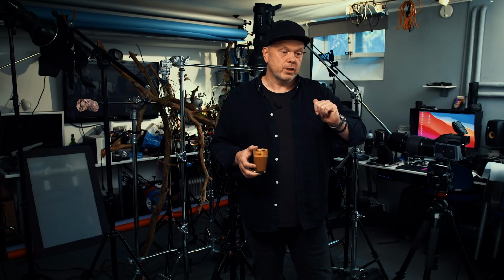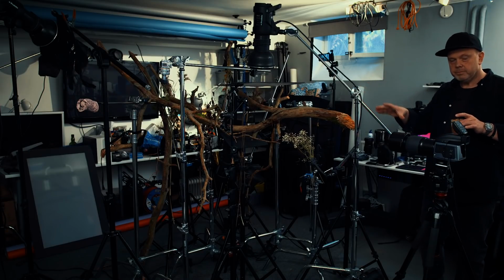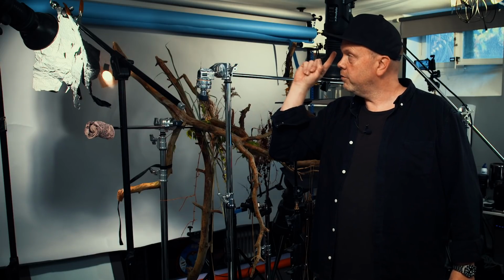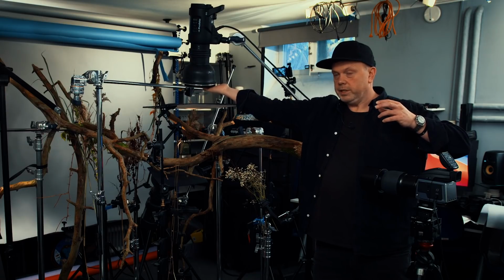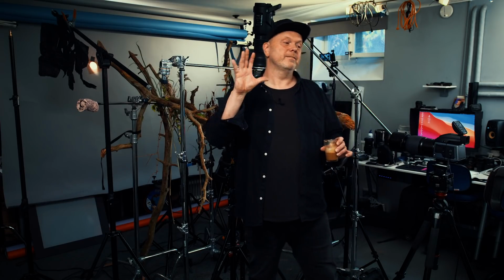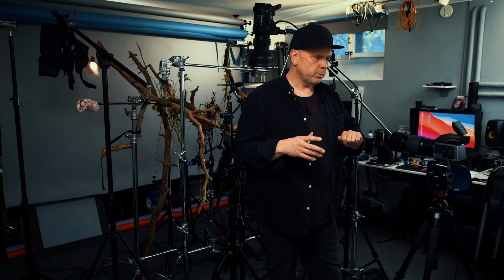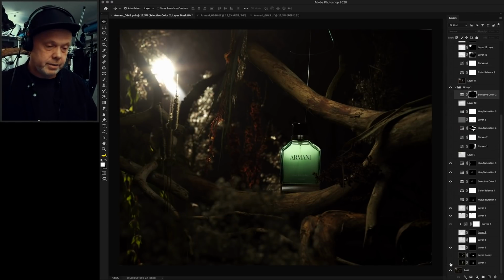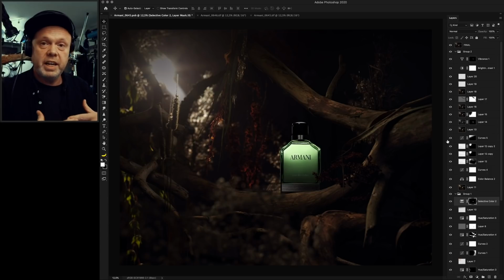How to Photograph a Perfume Bottle - Deluxe Version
00:00 Introduction
02:00 1️⃣ INSPIRATION
03:56 2️⃣ PROPS
04:37 3️⃣ SET THE SCENE
05:53 4️⃣ LIGHT THE SCENE
13:54 5️⃣ CAMERA SETTINGS
17:27 6️⃣ TAKE THE SHOT
20:01 7️⃣ POST PRODUCTION
This photo was shot with a Hasselblad H6D 400MS – big shout out to Hasselblad.
AS A COFFEE SUPPORTER YOU GET
• Early access to all videos
• Exclusive access to coffee supporter member-only videos
• Photo review priority during live streams
• Supporting new content
📸 MY PHOTO GEAR AMAZON STORE [USA] *
SAVAGE MEDIUM DIFFUSION ROLL [USA] *

🥖 SUB'S CHOICE ON YOUTUBE
Bring or send anything and I will show you how to photograph it.